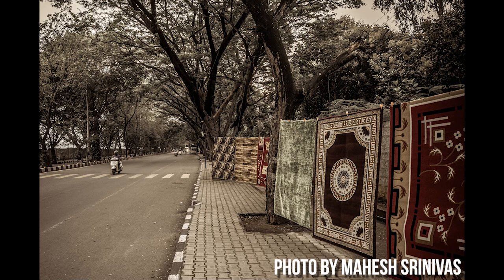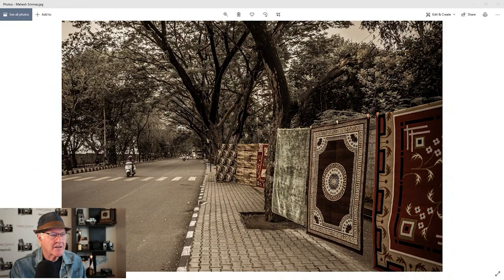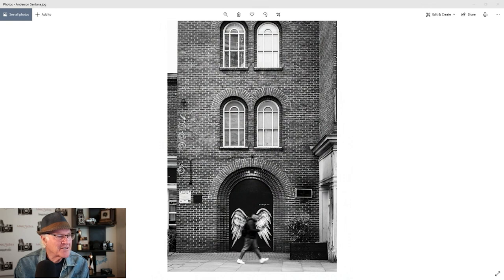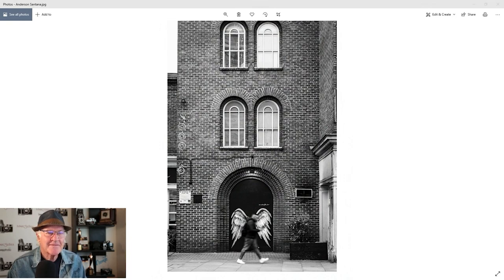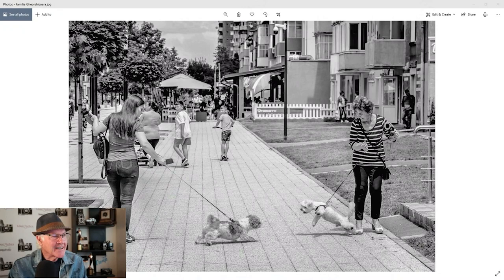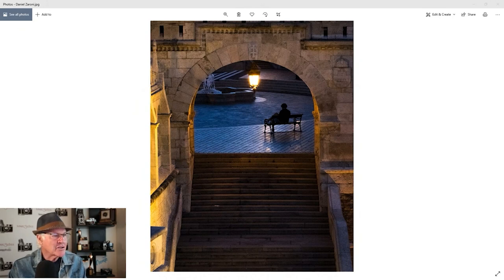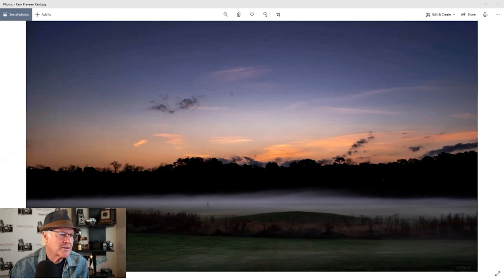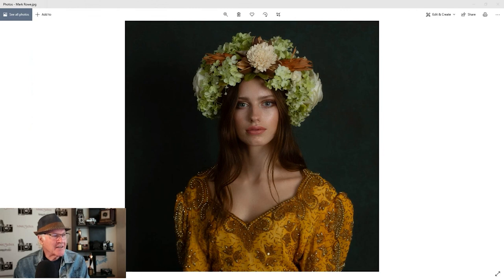Telling Stories with Images and the Decisive Moment - Community Photo Review with Marc Silber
Giving and receiving critique is an important part of growing as an artist, but it's important to make sure that you are giving constructive critique. Marc Silber has had a lot of experience with good and bad critiques, and so he uses this knowledge to take photos submitted by the AYP Community and give good critiques and advice.

If you would like to submit your images for future shows, be sure to join the AYP Club and post your photos there with critique